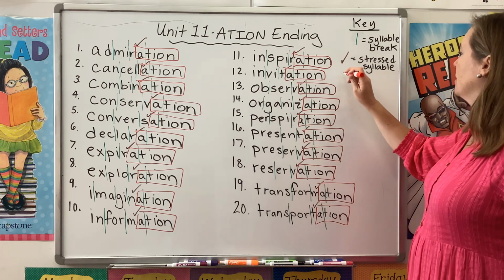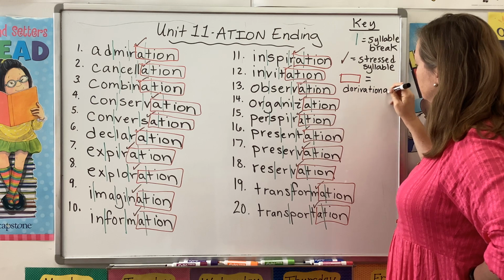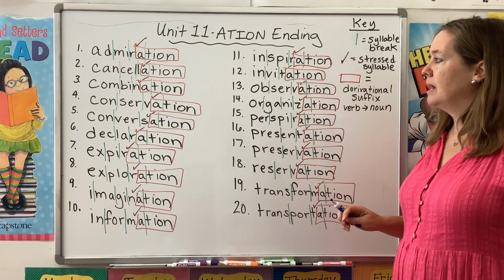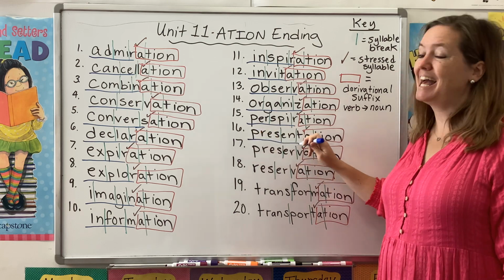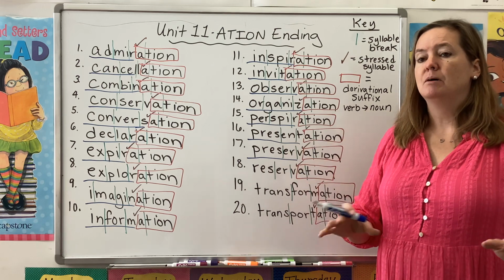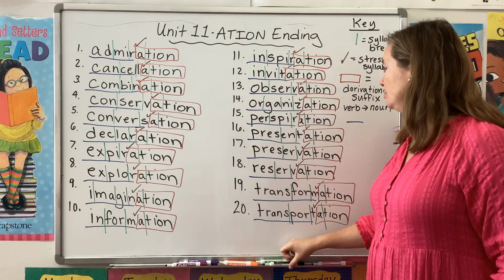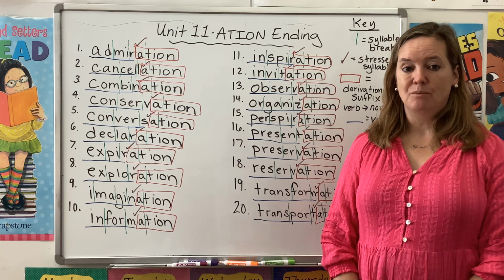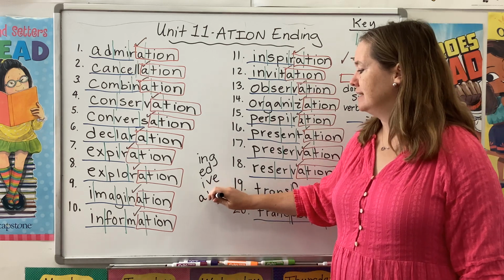180 Days of Spelling and Word Study: Grade 6, Unit 11 (Derivational Suffix: ATION)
This week's focus is multisyllabic words that end with ATION. Words that end with ATION are always nouns. Most of the time, ATION is a derivational suffix that changes a verb to a noun. Students learn to drop the silent E when adding ATION to a base, since it starts with a vowel. They learn to make other changes to the spelling and pronunciation of a base word or root as well. The Latin roots SPIR and HAL are introduced.